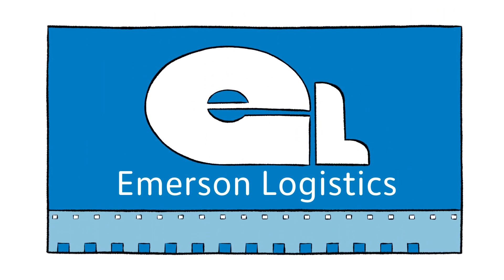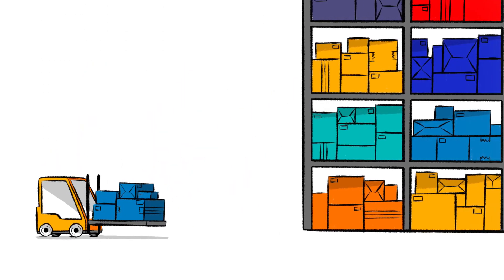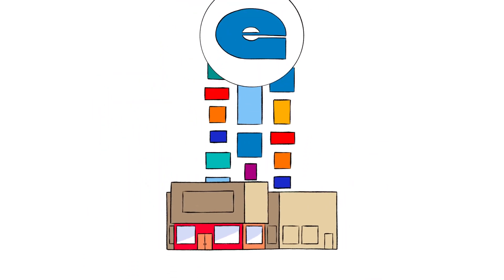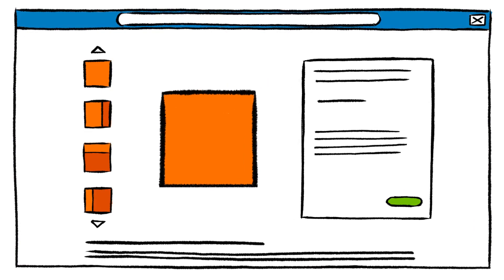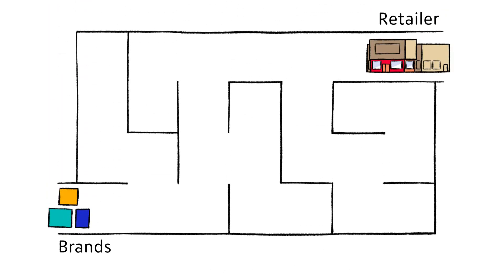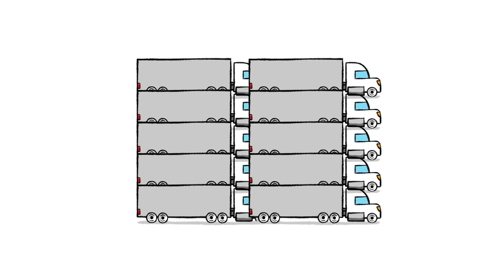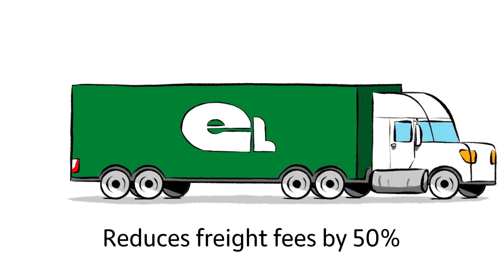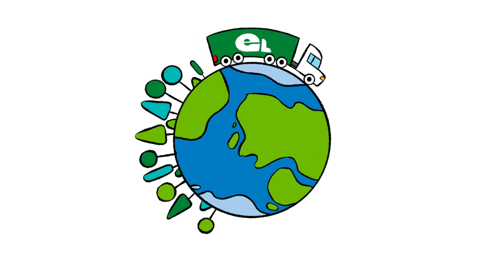Emerson Logistics Video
Emerson HealthCare Logistics/Supply Chain Model